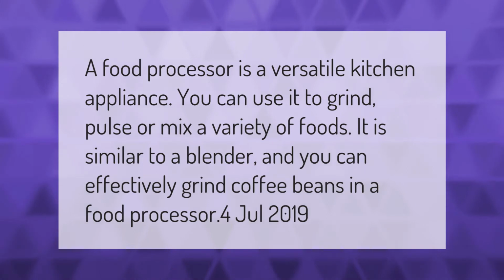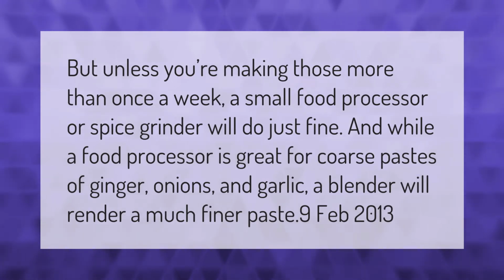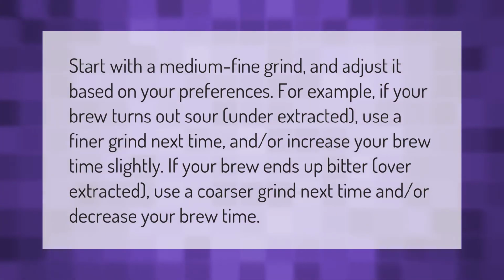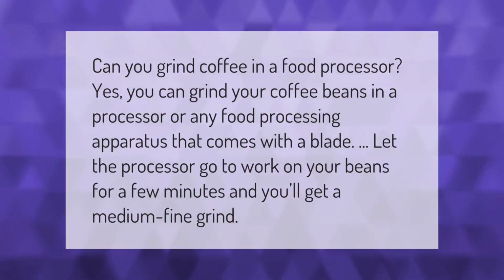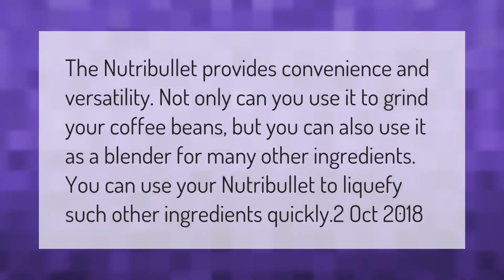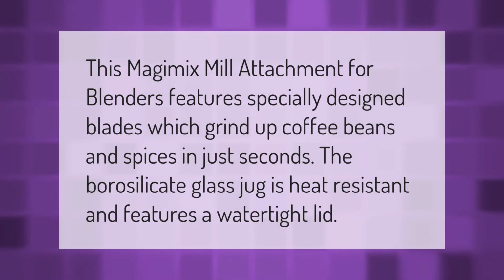Can you grind coffee in a blender or food processor?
00:00 - Can you grind coffee in a blender or food processor?
00:35 - Can I use a food processor to grind spices?
01:04 - How fine Do you grind coffee beans?
01:37 - Can you use a small food processor to grind coffee beans?
02:04 - Can I grind coffee beans in a Nutribullet?
02:33 - Can I grind coffee beans in a Magimix?

Laura S. Harris (2021, March 8.) Can you grind coffee in a blender or food processor?
    AskAbout.video/articles/Can-you-grind-coffee-in-a-blender-or-food-processor-228594